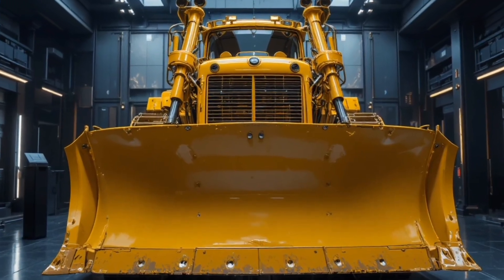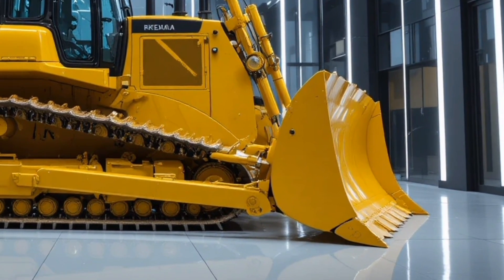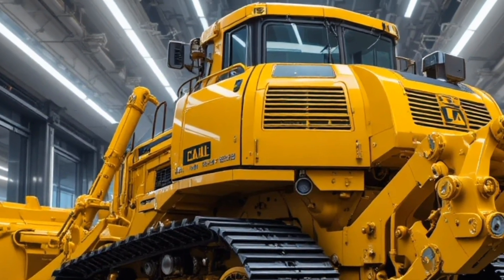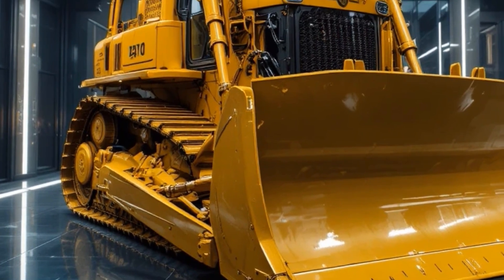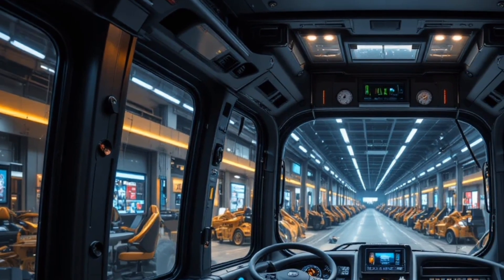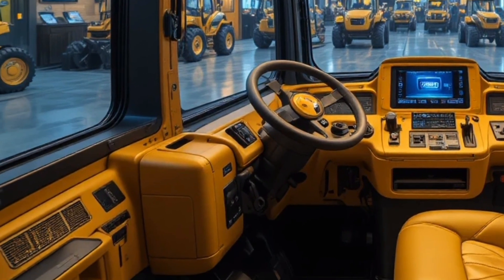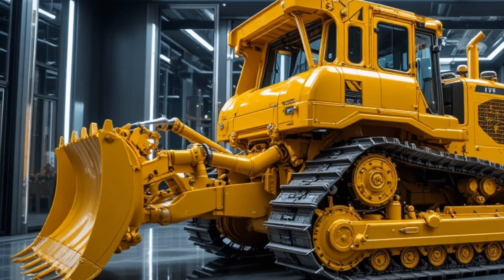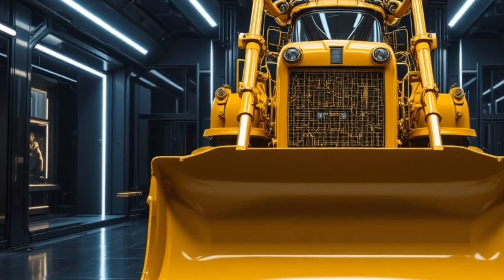Meet the 2026 Caterpillar D16: The King of Bulldozers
Description
Meet the 2026 Caterpillar D16, the ultimate heavy-duty bulldozer engineered for the world’s toughest mining, quarrying, and large-scale earthmoving operations. Built with next-generation power, reinforced structures, advanced hydraulics, and smart machine technology, the D16 sets new standards in productivity, durability, and operator comfort. This machine is designed to move massive volumes of material efficiently while reducing downtime and operating costs, making it a true game-changer in ultra-class dozers.

If you’re passionate about massive machines, next-level construction technology, or want to see how Caterpillar continues to dominate the heavy equipment industry, this is a must-watch. Discover the power, innovations, and real-world advantages that make the 2026 Cat D16 one of the most impressive bulldozers ever built.

22 Hashtags (topic only, in one line)

20 Attractive Hashtags (with commas)

10 Title Ideas

1. Meet the 2026 Caterpillar D16: The King of Bulldozers

2. 2026 Cat D16 – The Ultimate Heavy-Duty Dozer Revealed

3. Caterpillar D16 2026: Power, Size, and Technology Combined

4. Inside the 2026 Cat D16: A True Earthmoving Beast

5. Why the 2026 Caterpillar D16 Is the Most Powerful Dozer Yet

6. 2026 Cat D16 Bulldozer: Built for the Toughest Jobs on Earth

7. The New Caterpillar D16 2026 – Redefining Mega Dozers

8. Massive Power Unleashed: Caterpillar D16 2026

9. 2026 Caterpillar D16: Engineering at Its Absolute Peak

10. Cat D16 2026 – When Strength Meets Smart Technology